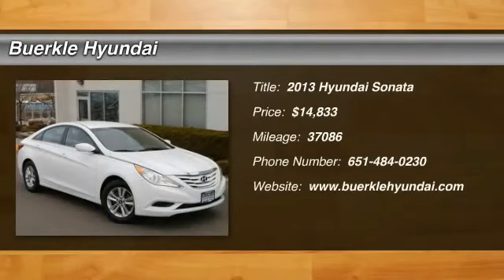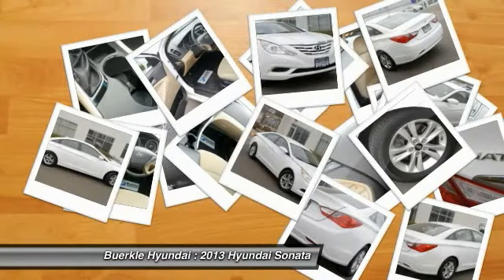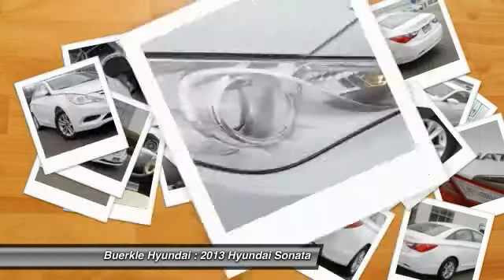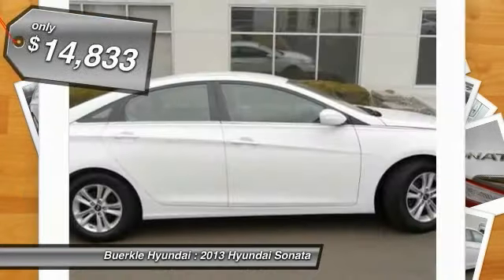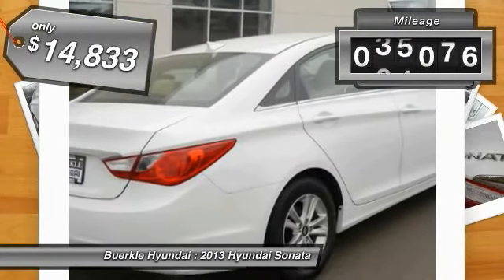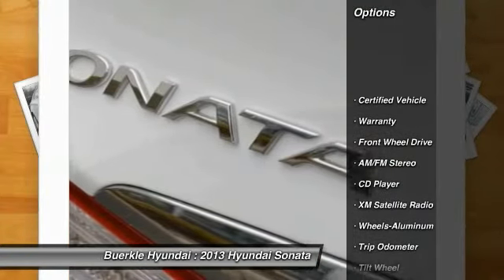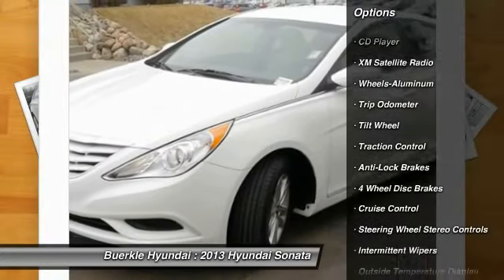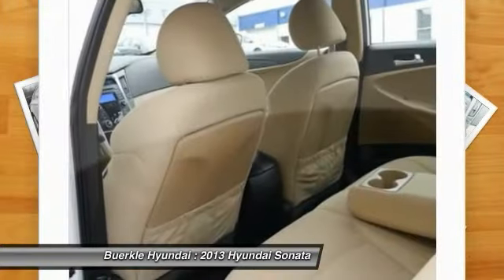2013 Hyundai Sonata Saint Paul, White Bear Lake, Minneapolis, MN P45199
Buerkle Hyundai
3350 Highway 61 North

Buerkle Hyundai
3350 Highway 61 North

Buerkle Honda Hyundai means business! Right car! Right price! Family usability is A-one in the Sonata. Motor Trend Ultimate Guide calls Sonata a challenge to established imports in the class. Good combination of ride and handling. Buerkle--- A Better Way to Buy!